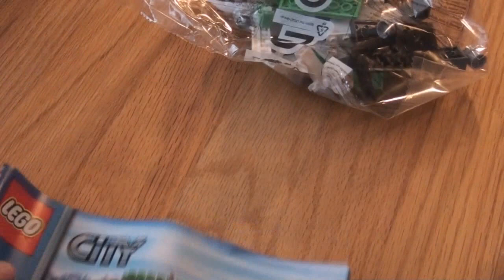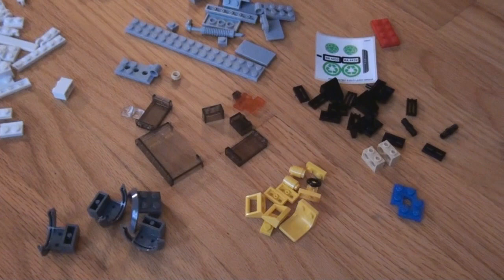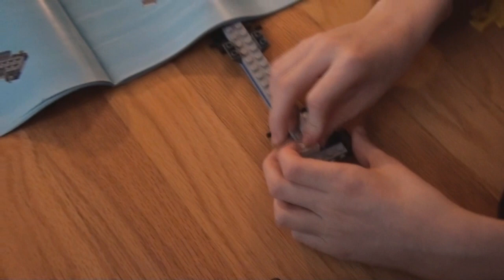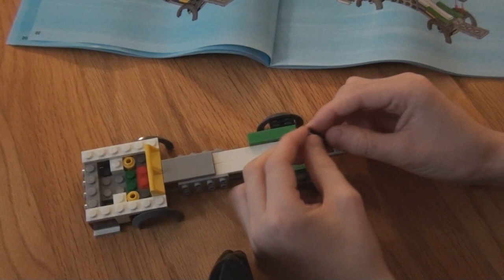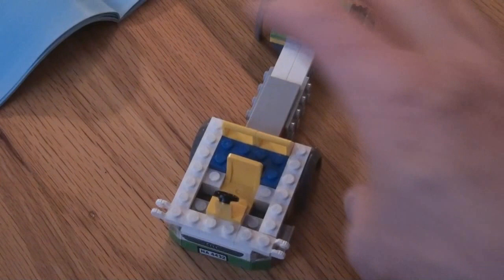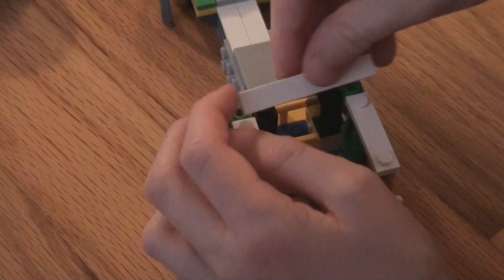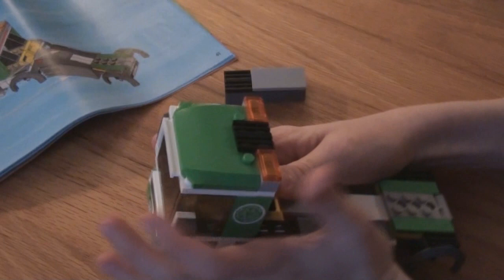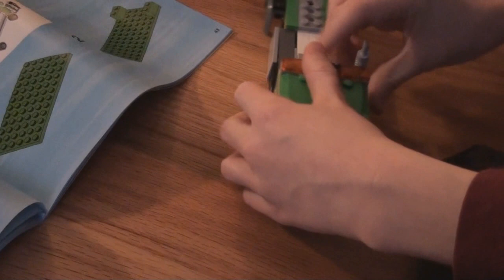Lego Garbage Truck walk-through Part 1